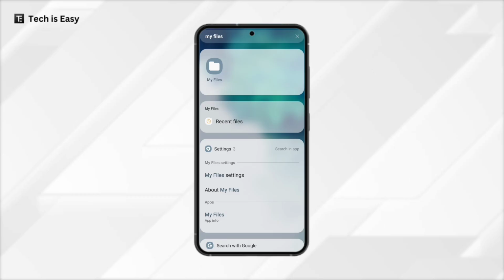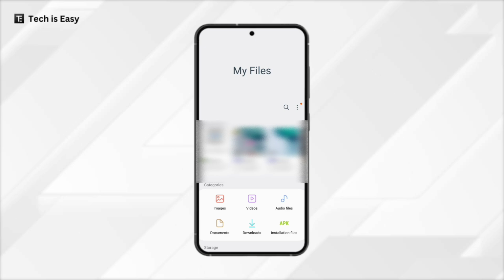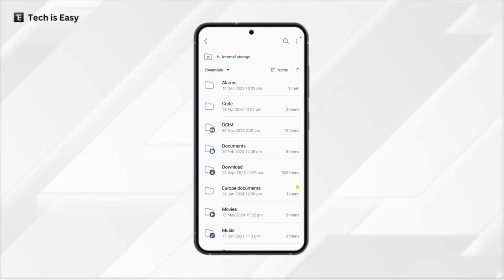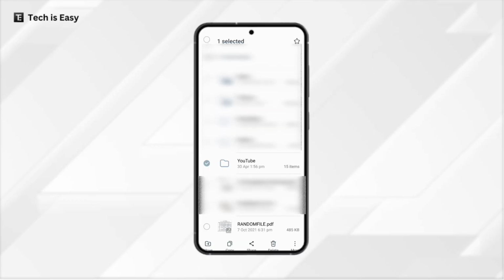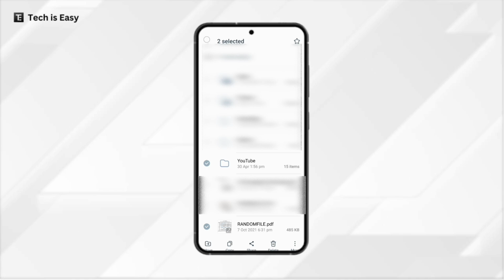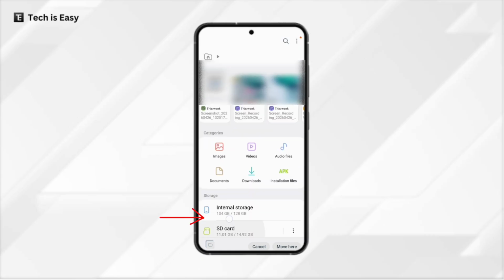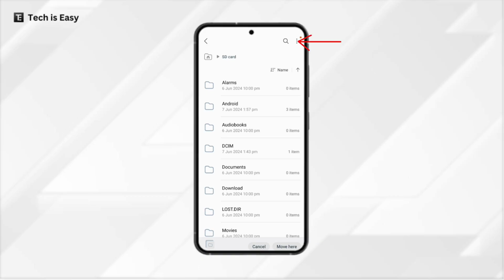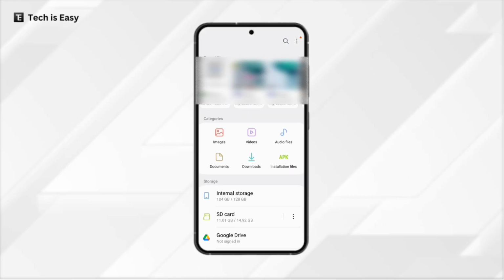How To Transfer Files From Internal Storage To SD Card on Android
In this video, you will learn how to transfer files from your Android phone's internal storage to an SD card.

You will discover the step-by-step process of using the files app to locate and select the files or folders you want to move. By the end of this video, you'll be able to successfully transfer your chosen files to your SD card, either copying or moving them as needed.

✨ What You'll Learn in This Video:
- Open files app
- Locate files to transfer
- Move files to SD card
- Create folders on SD card
Timestamps:
00:00 - Introduction
00:20 - Locate Files
01:03 - Transfer Files